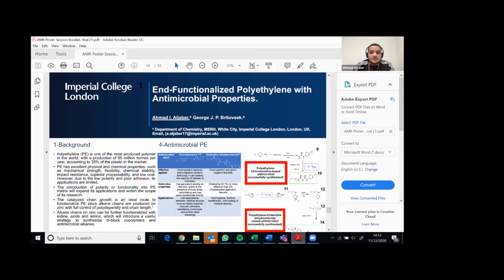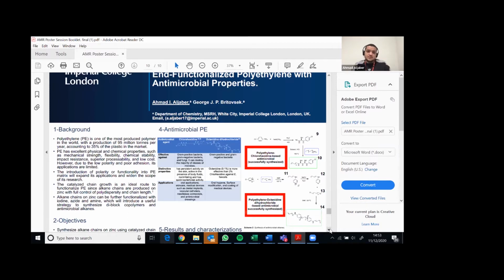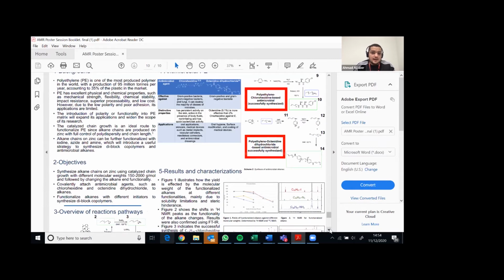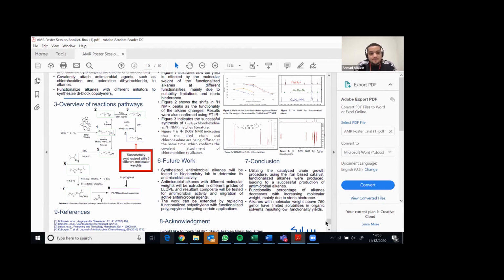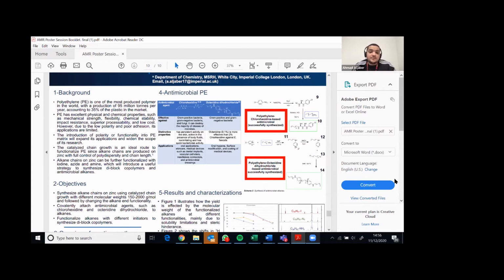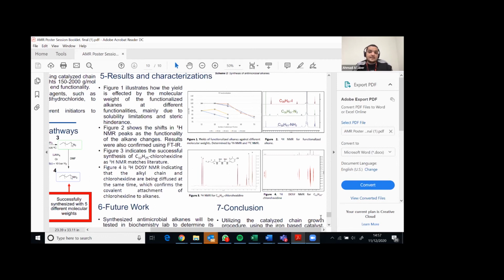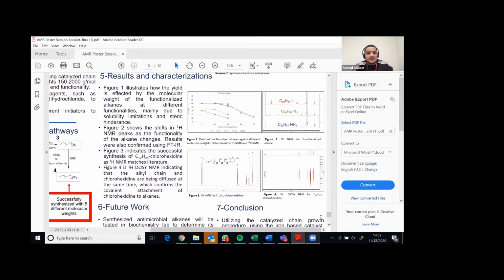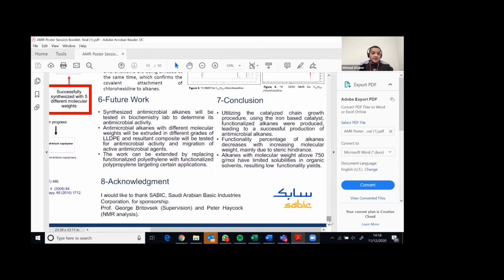Poster Presentation: End-Functionalized Polyethylene with Antimicrobial Properties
"End-Functionalized Polyethylene with Antimicrobial Properties" presented by Ahmad Aljaber; Department of Chemistry, PhD Student.

This poster was part of the IMSE Online Poster Session: Challenges in Antimicrobial Resistance.